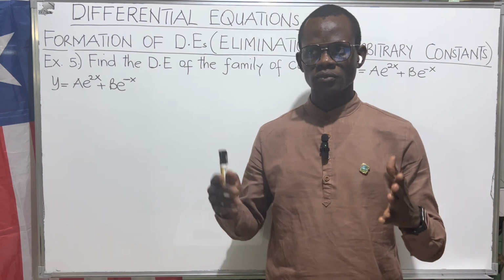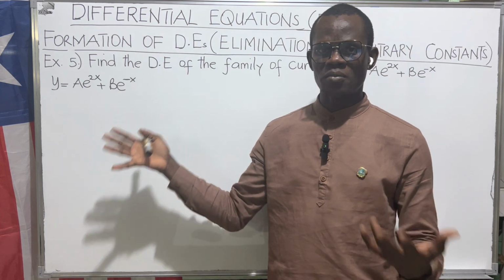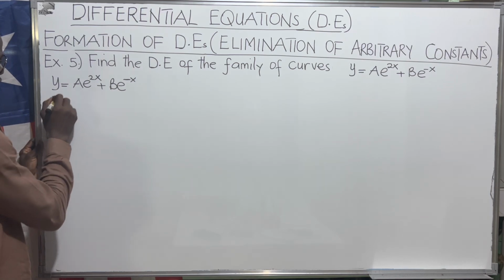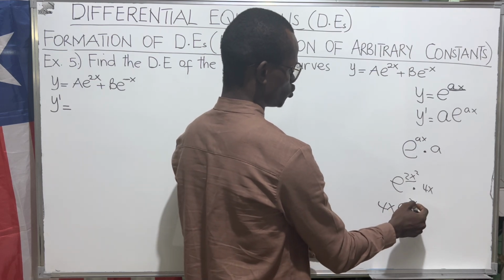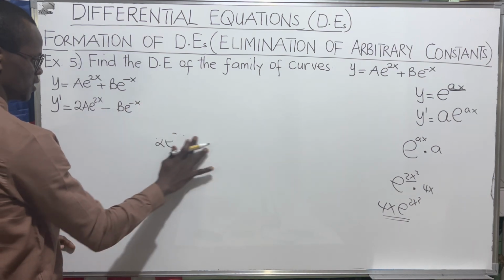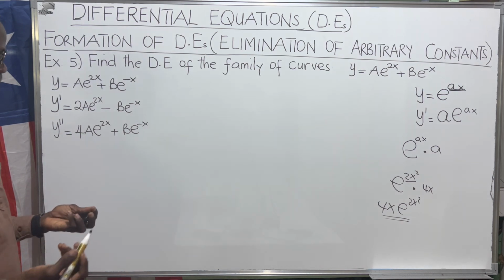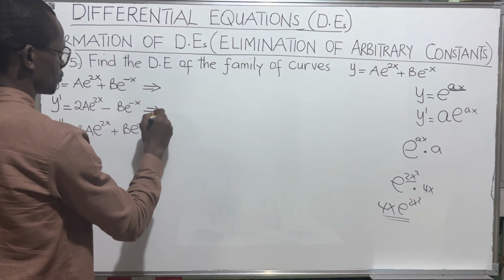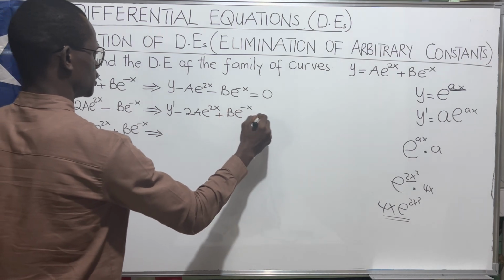Lesson 26: | Ex 5a Forming Differential Equation from Family of Curves (Method I)